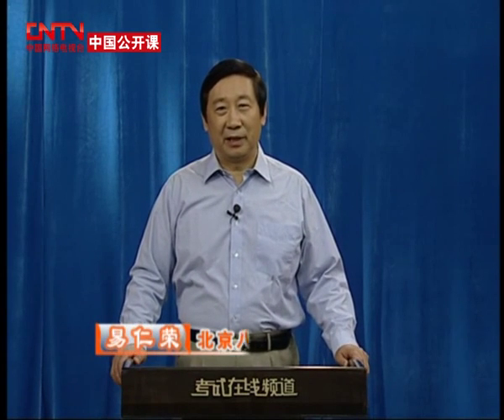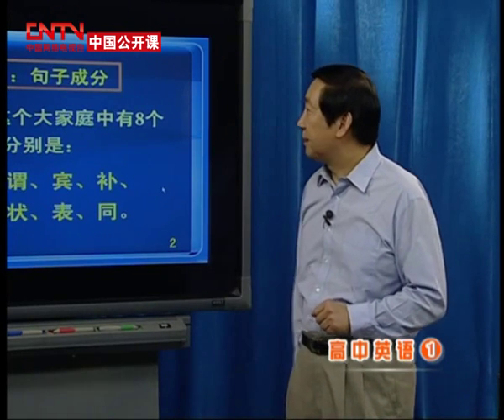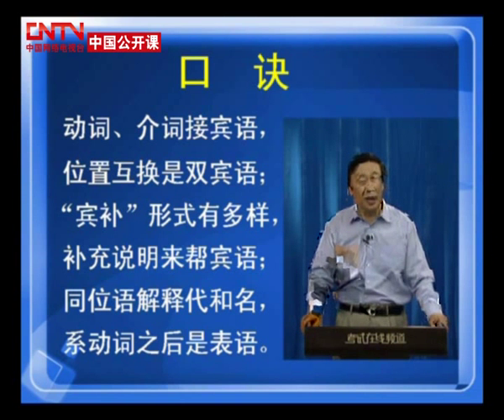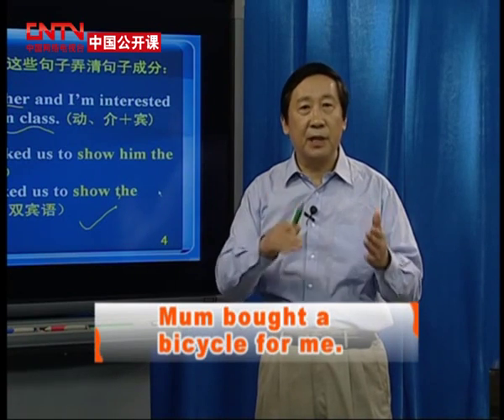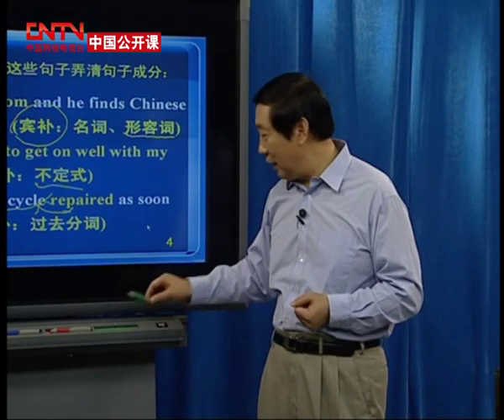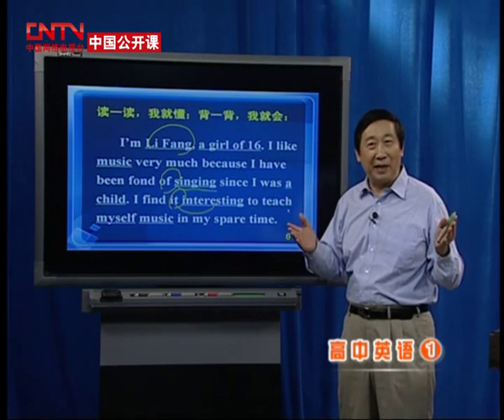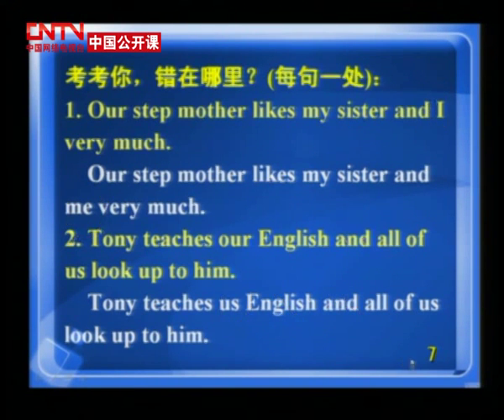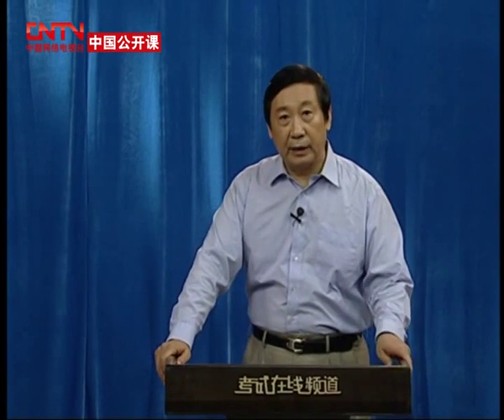学习法：高中英语篇第1讲 句子成分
高考专家考前讲座，历年均在讲座中命中多道考题，不可不听的终极讲座！高考前最后的冲刺，学科知识点串讲，重点考点再次回顾。本课程为英语冲刺第一部分。